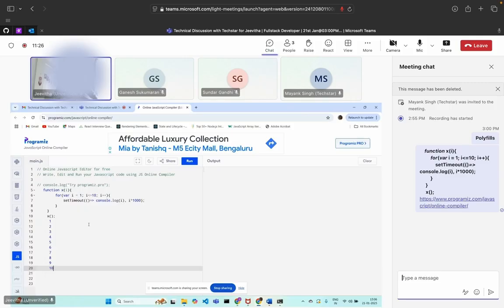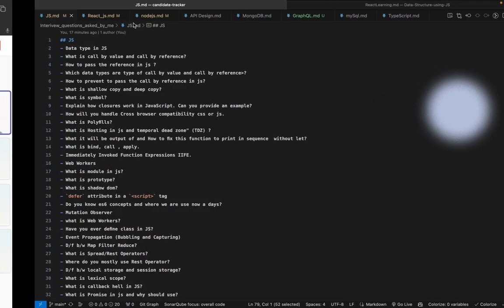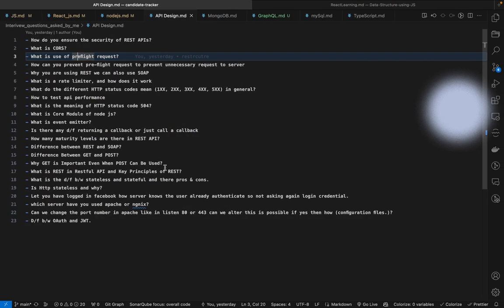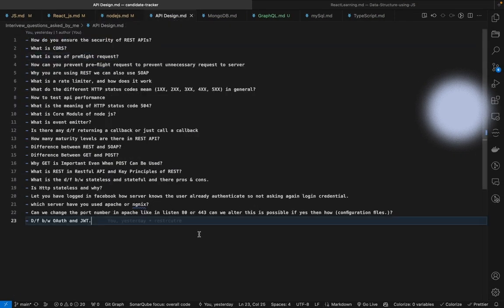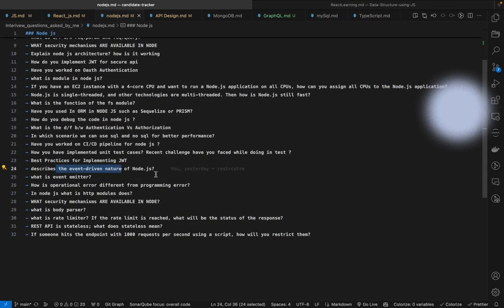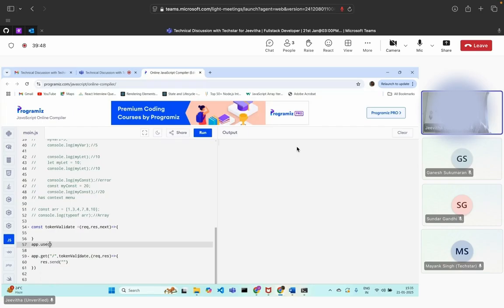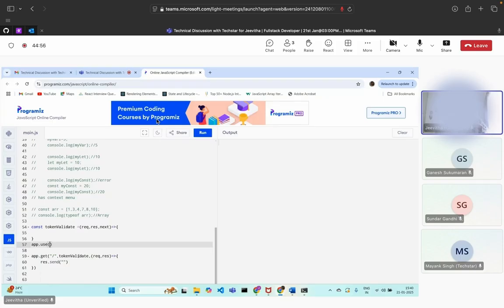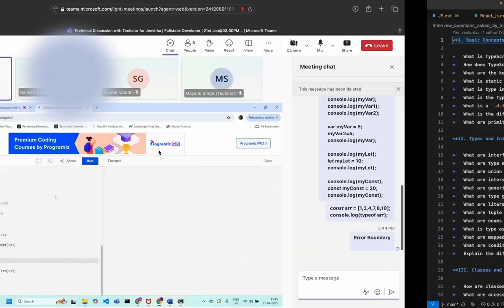Senior Full Stack Developer Interview (Node.js, JavaScript, React, MongoDB) | Real Tech Interview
💡 Welcome to Code Career & Cloud by Mayank — your daily dose of Dev Tools, Coding Tips, and Cloud Insights ☁️

🎯 In this video:
I share a real full stack developer interview conducted for Techstar Group’s client Mr. Cooper.
This interview focuses heavily on JavaScript fundamentals, Node.js backend concepts, REST APIs, MongoDB, React basics, system understanding, and real-world engineering thinking.

I have blurred the candidate’s face and shared only the technical learning content, so other developers can learn, revise, and understand how real interviews actually happen.

✅ This is completely free.
Our team will share the PDF preparation material directly to your email.

What you will learn from this interview:

- How interviewers evaluate JavaScript fundamentals
- Call by value vs call by reference explained in interviews
- Shallow copy vs deep copy questions
- JavaScript hoisting, var, let, const
- Event loop, promises, setTimeout priority
- REST API concepts, HTTP methods, status codes
- CORS, preflight requests, API security basics
- Node.js best practices, middleware, clustering
- MongoDB schema design, indexing, limitations
- Real discussion on senior developer responsibilities
- Common mistakes candidates make in interviews
- What interviewers actually expect from senior engineers
- This video is extremely useful for:
- Node.js Developers
- JavaScript Engineers
- Backend Developers
- Developers preparing for L1 and L2 technical rounds
- Engineers aiming for senior roles

If you are preparing for real client interviews, this will give you a very clear idea of how questions are asked, how follow-ups happen, and where candidates usually struggle.